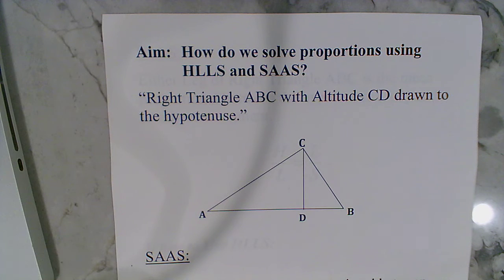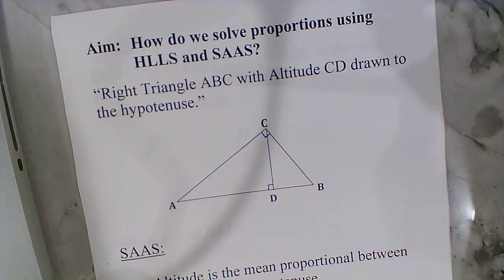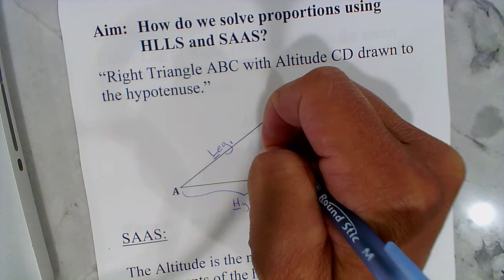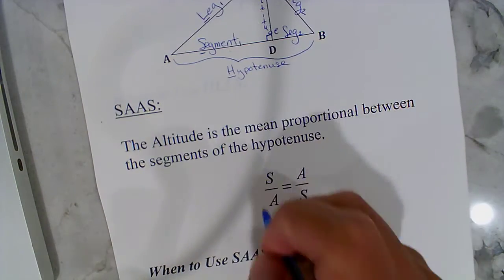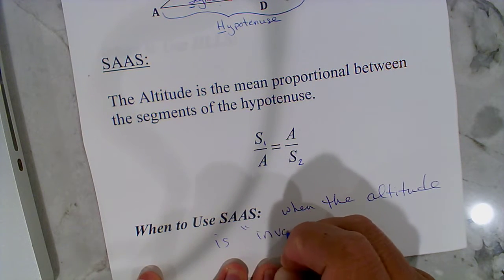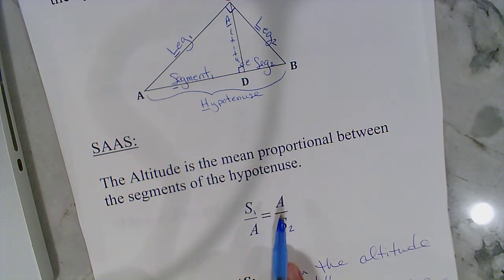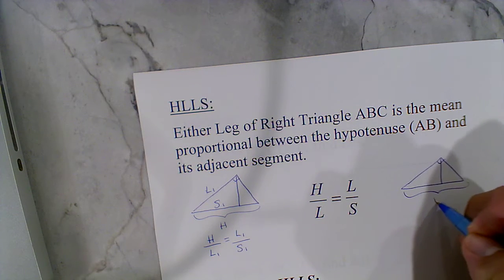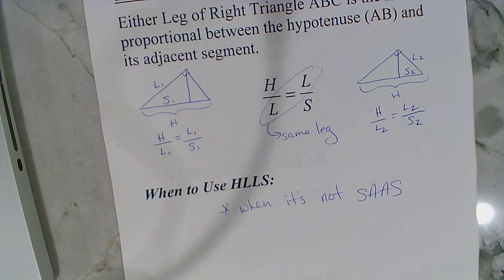SS Day 13 HLLS and SAAS theory